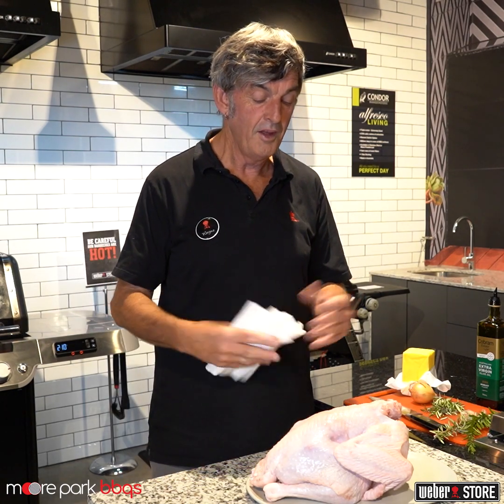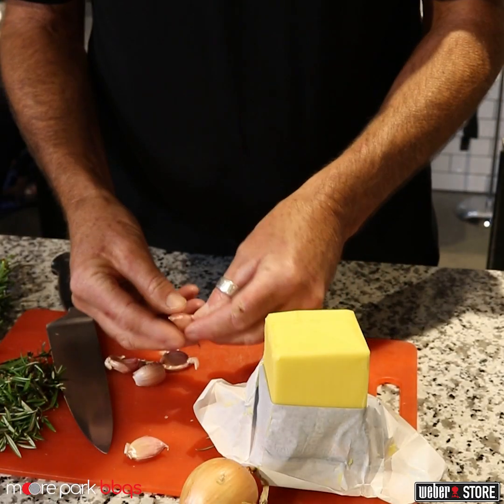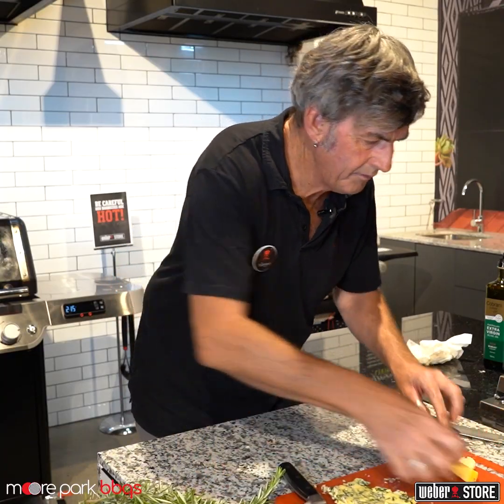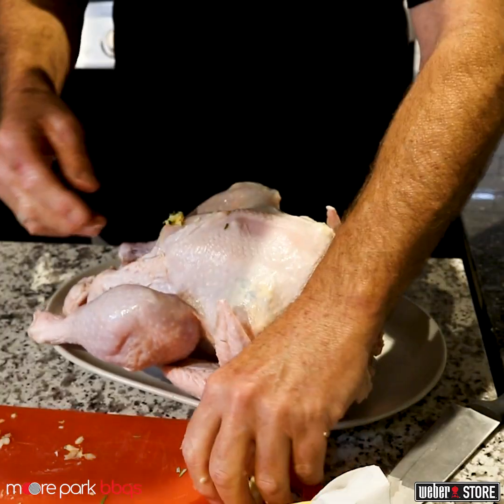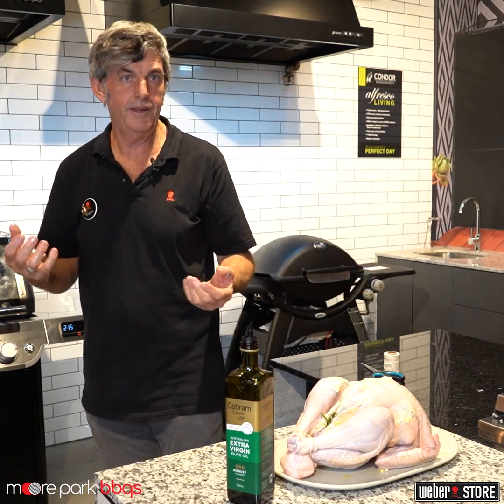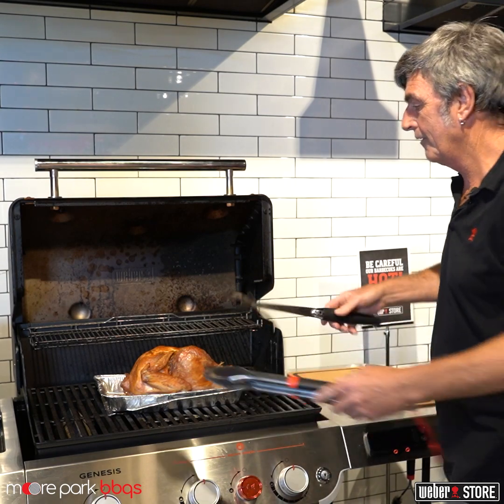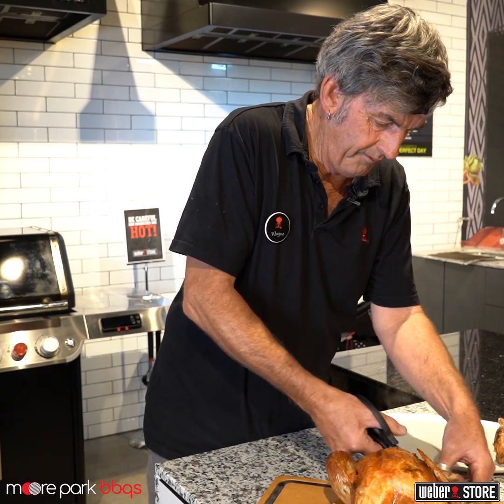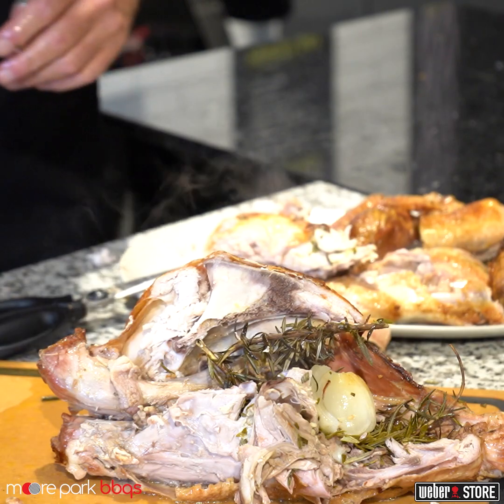Christmas Turkey Masterclass - Moore Park BBQs - Weber Store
Wayne from Moore Park BBQs in Moore Park Sydney cooks a Christmas Turkey perfectly on the new Weber Genesis.